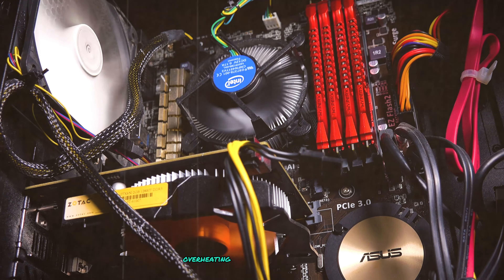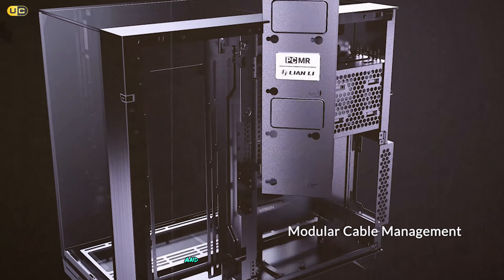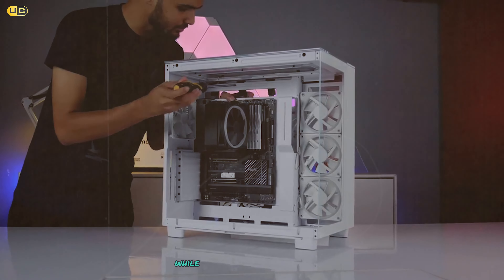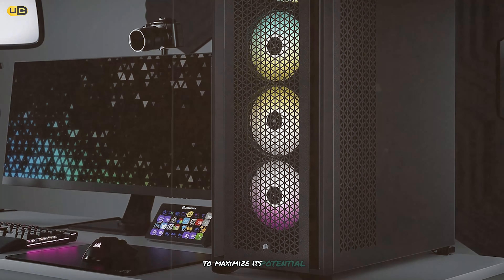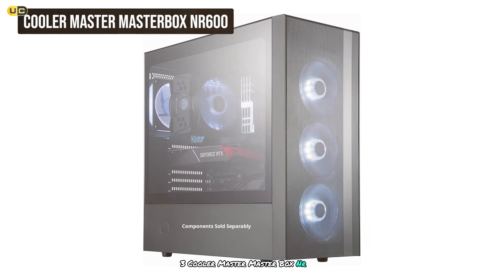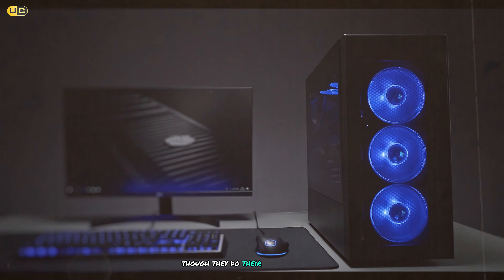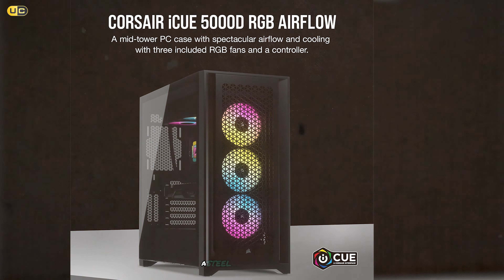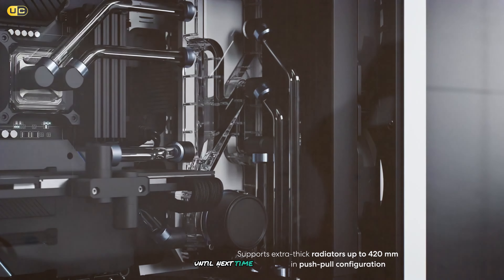7 Best Airflow PC Cases 2024 [ Reviews and Buying Guide]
Welcome to our comprehensive guide on the *Best Airflow PC Case* in 2024! If you're a gaming enthusiast or a PC builder, you know how crucial proper airflow is for maintaining optimal temperatures and performance. In this video, we dive deep into the *best PC cases for airflow*, showcasing a variety of options that cater to different needs and budgets.

🕝Timestamps🕝
0:00  Intro: Best Airflow PC Cases
0:46  Lian Li O11 Vision
2:42  NZXT H9 Flow
4:36  Corsair 7000D Airflow
6:34   Fractal Design Meshify 2 Compact
8:42  Cooler Master MasterBox NR600
10:31  Fractal Design Torrent
12:25  Corsair 5000D Airflow
14:10 Outro: Airflow PC Cases Reviews

From *mid tower* designs to *full tower* options, we cover everything you need to know about selecting the right *computer case for gaming*. Our *Airflow PC Case Reviews* will help you understand the features that matter most, ensuring you make an informed decision. Whether you're looking for a *budget airflow PC case* under $100 or the *best for full tower* setups, we've got you covered!

Join us as we conduct a thorough *PC case comparison*, highlighting the pros and cons of each model. Whether you’re a seasoned builder or just starting out, our insights will guide you in finding the perfect *gaming PC case* that maximizes airflow and enhances your overall experience.